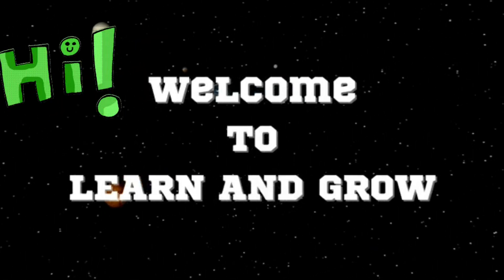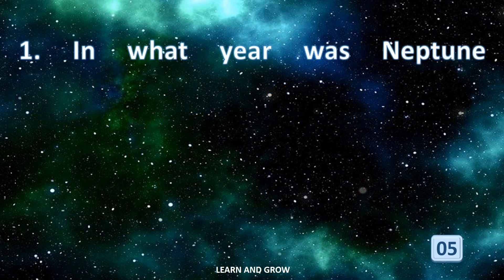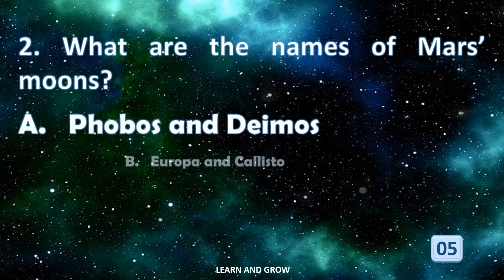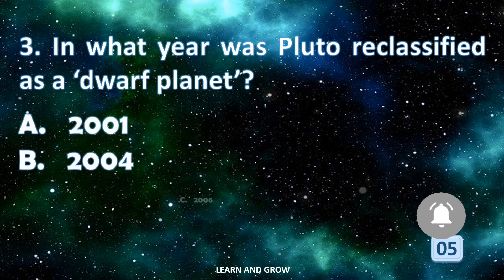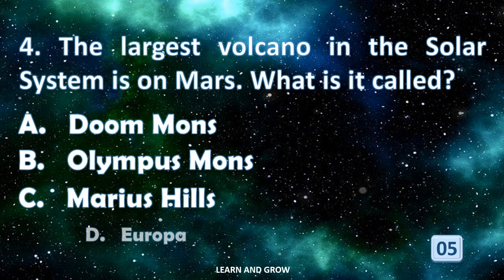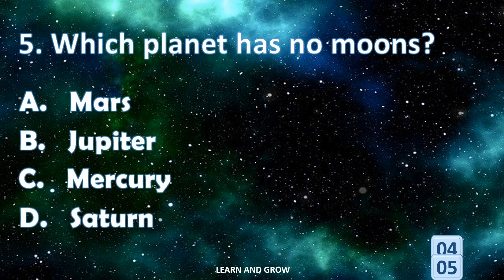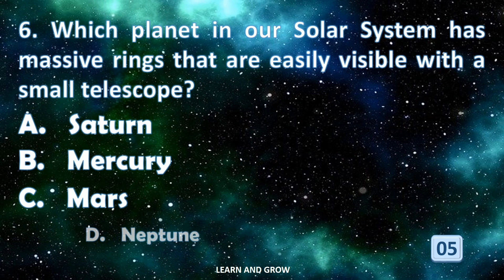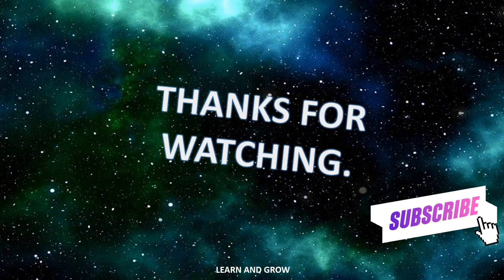Solar System Questions and Answers, Astronomy Quiz, Space GK,gk for competitive exams, Science Quiz,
Quiz on Solar System, Astronomy Quiz, Questions and answers about Solar System, Space quiz, Planets GK@Learn and Grow

This Quiz has questions about Solar System. The basic Questions included are as:

1. In what year was Neptune discovered?
2. What are the names of Mars's moons?
3. In what year was Pluto reclassified as a 'dwarf planet'?
4. The largest volcano in the solar system is on Mars. What is it called?
5. Which planet has no moons?
6. Which planet in our solar system has massive rings that are easily visible with a small telescope?